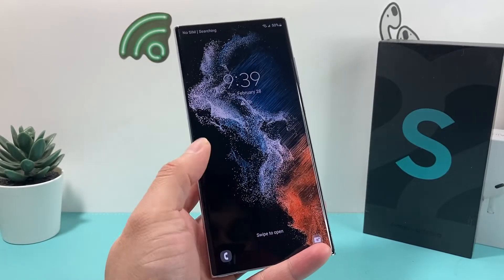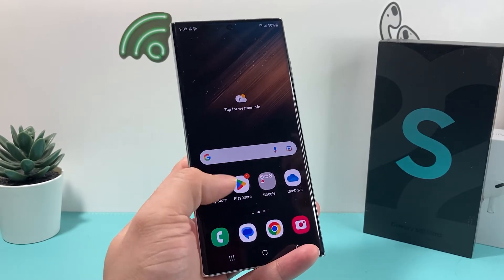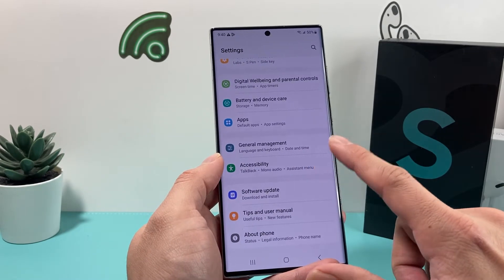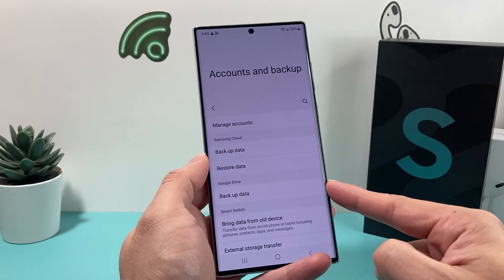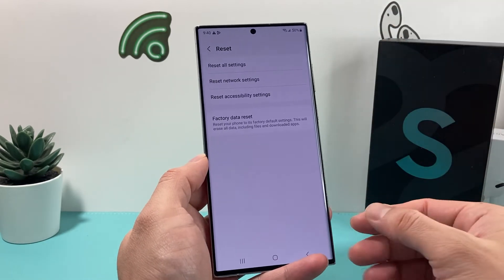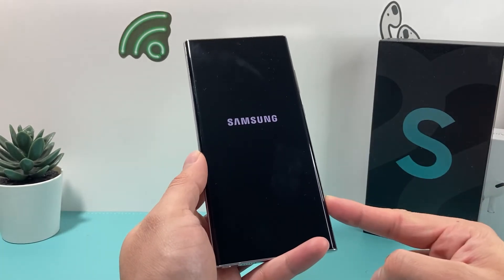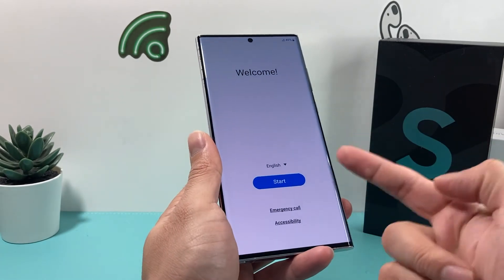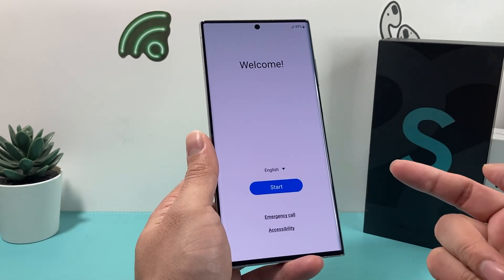Samsung Galaxy S22 Ultra: How to Factory Reset Delete All Data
In this video we show you how to factory reset your Samsung Galaxy S22 Ultra back to factory default settings and erase everything. Before performing this reset, remember to backup your data in order to restore to another device. Factory reset will delete all your personal information like photos, videos, downloaded apps and all other media stored on the phone. Once you perform a factory reset, you can sell, give away or trade in your phone without any of personal data on it.